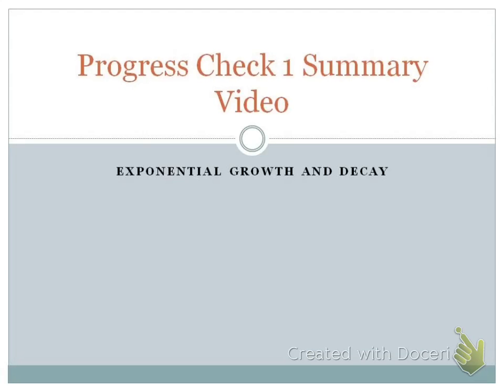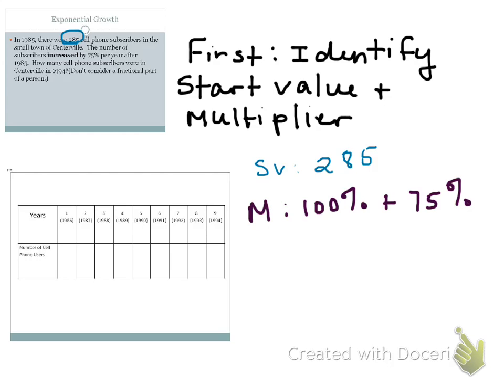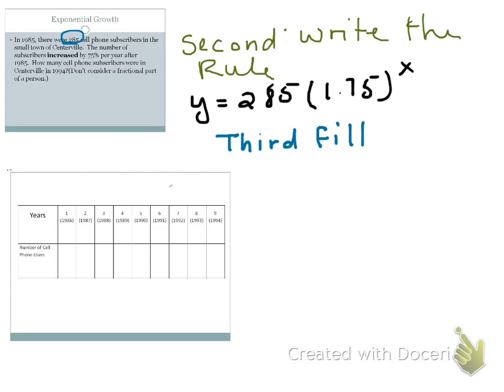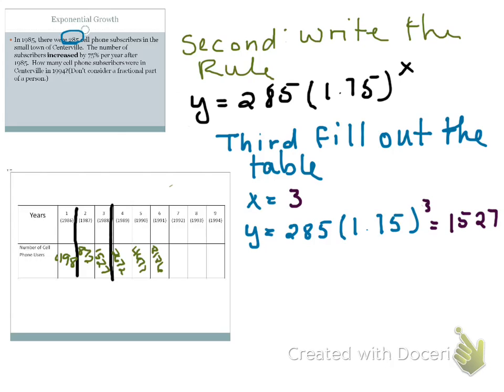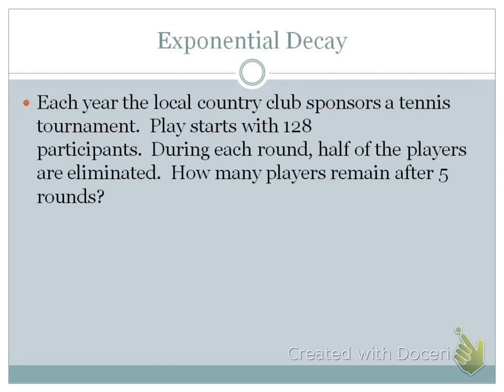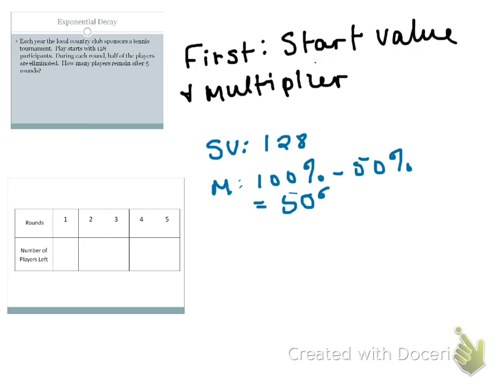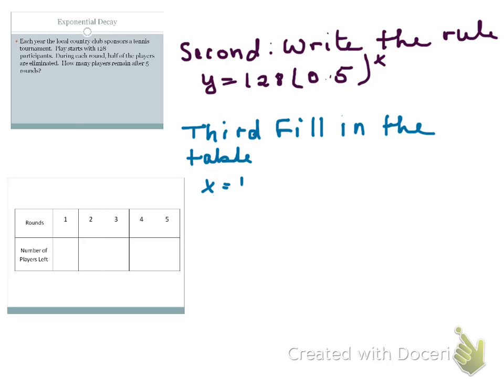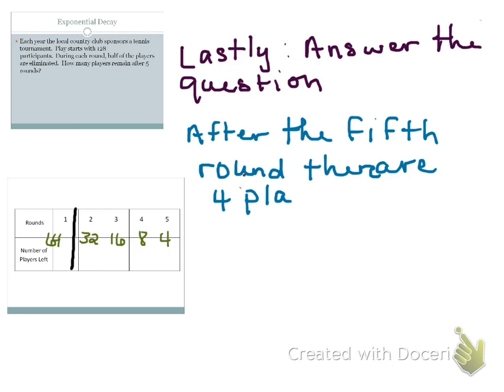Prep Chapter 9 Part 1 Progress Check 1 Summary